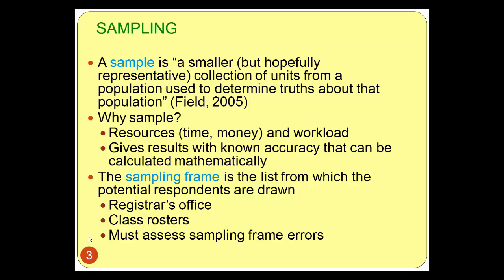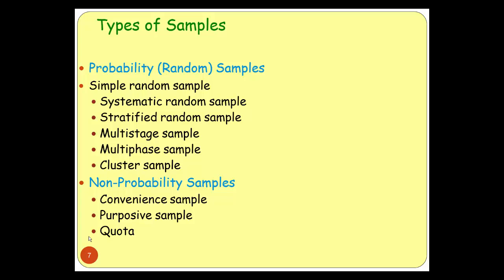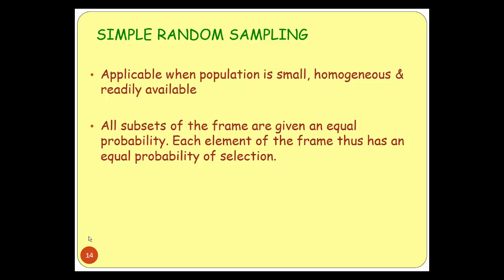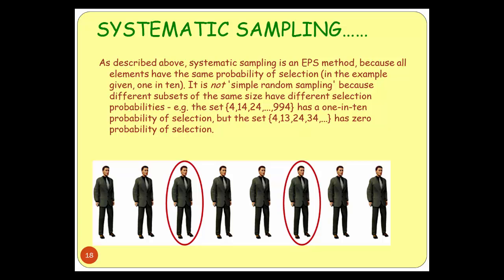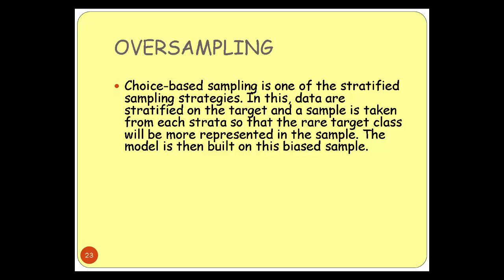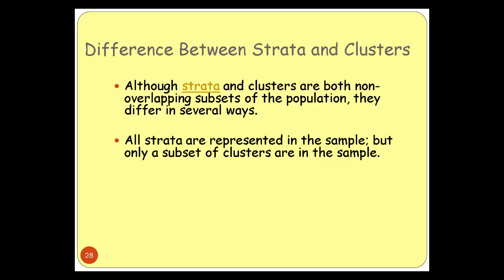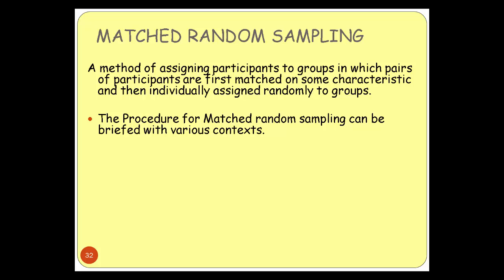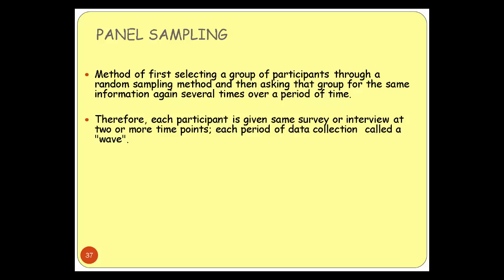Probability and Non-Probability Sampling in Research Methods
View this short tutorial for six approaches to probability and non-probability sampling procedures to help you with your research methods!

Let others know about this channel with 100's of videos focused on educational research!**

Feel free to link to my videos for courses, playlists, and review!